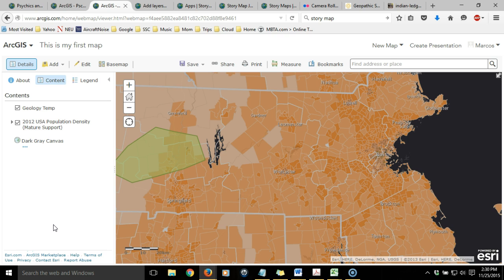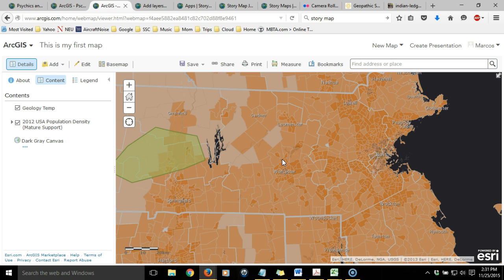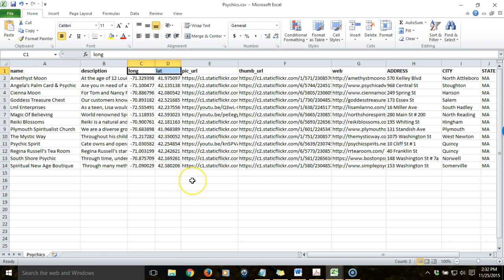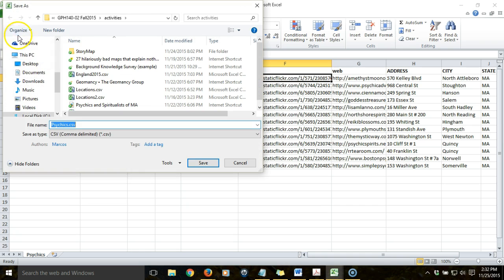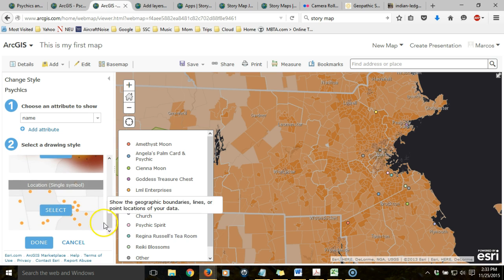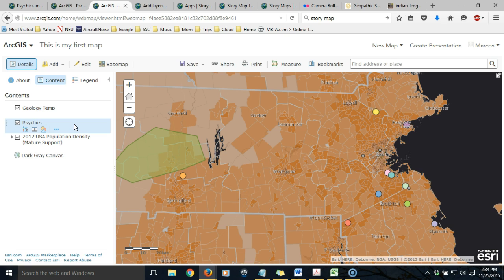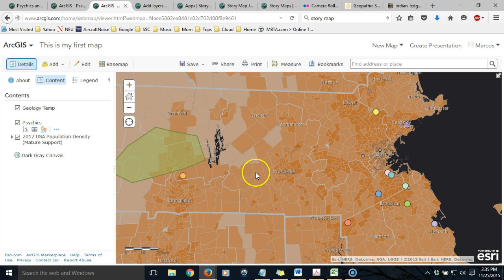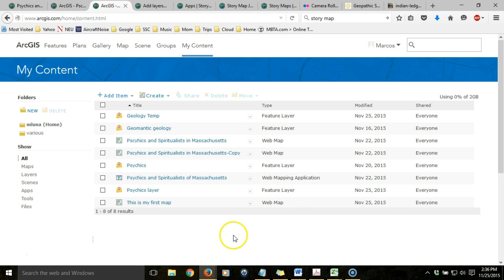How to Add Data to a Web Map from a Table or CSV File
This tutorial reviews how to create a layer file in an online web map from a table of locations. The table must be saved as a delimited text file, such as CSV. This is the fourth in a series of videos on how to create a web map application.